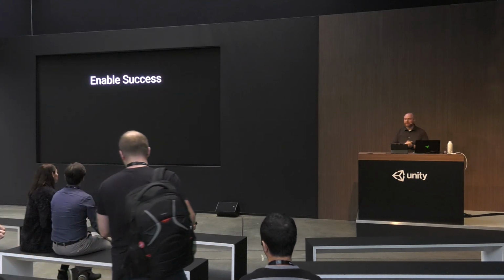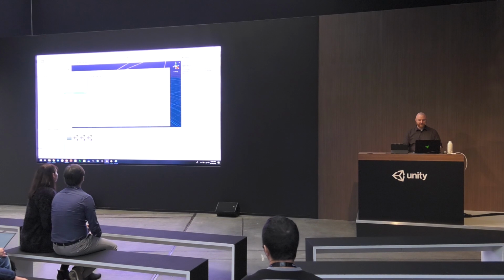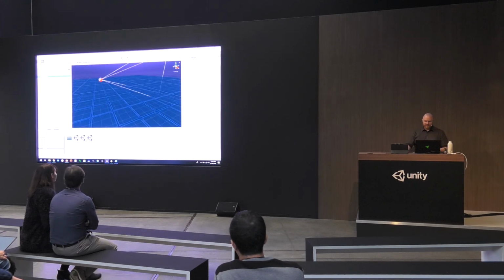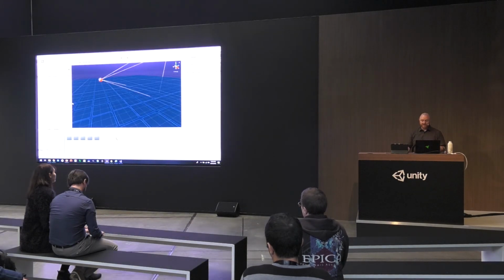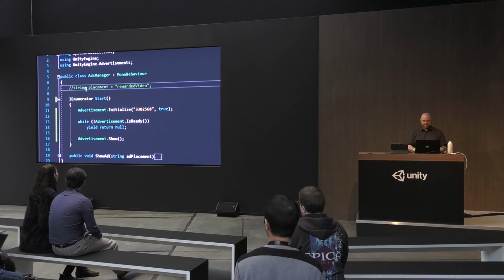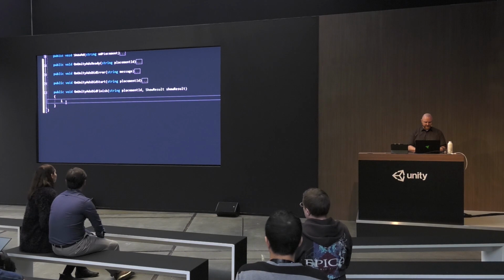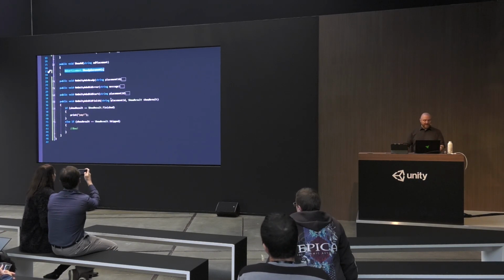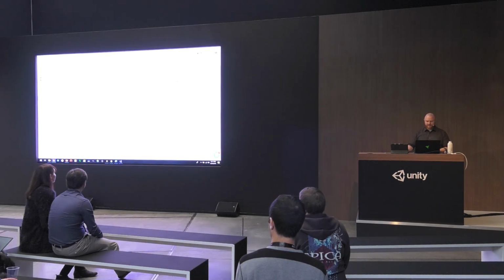Start monetizing with Unity Ads - Unite Copenhagen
Unity Evangelist Mike Geig will walk you through a step-by-step tutorial on how to implement the latest version of the Unity Ads SDK.

Speaker:
Mike Geig - Unity